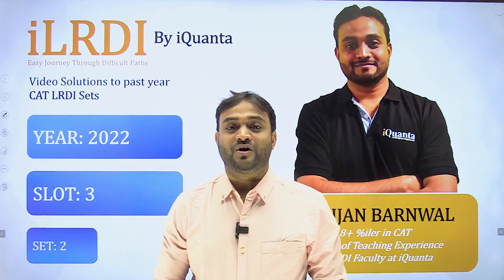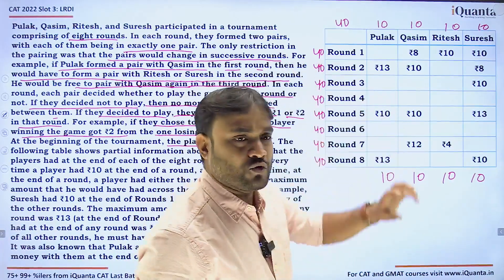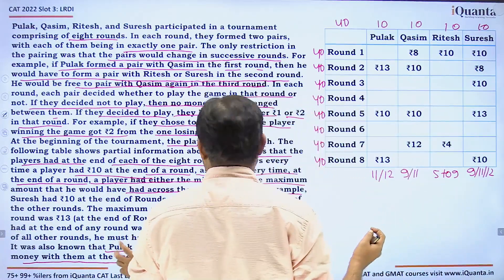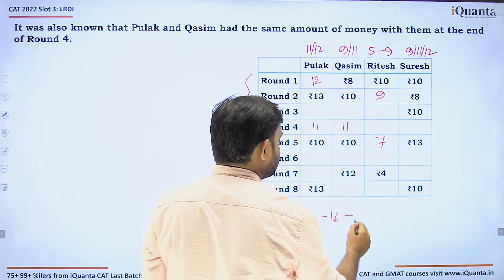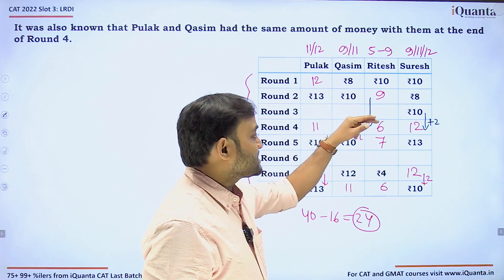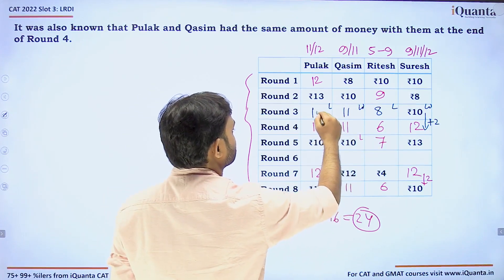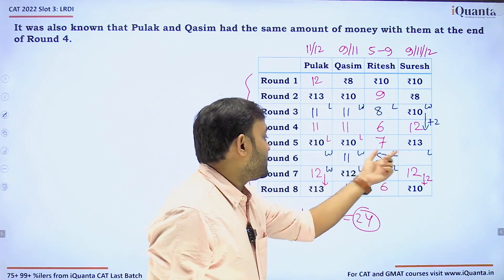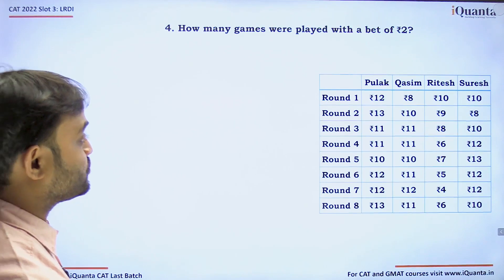LRDI questions for CAT | LRDI CAT 2022 SLOT 3 SET 2